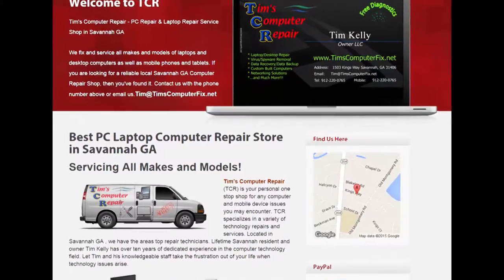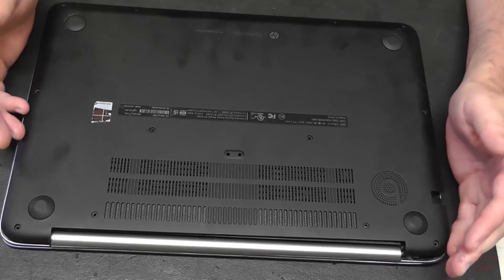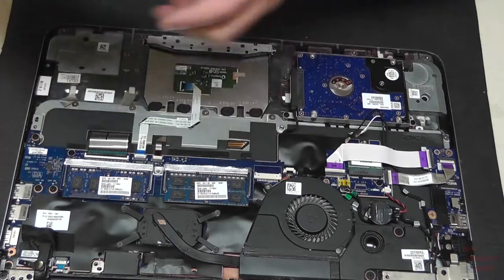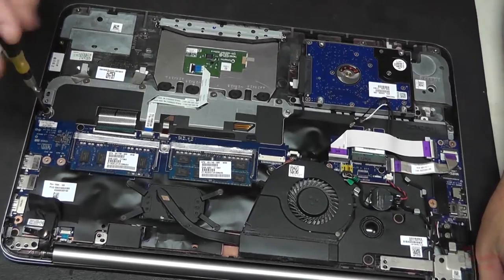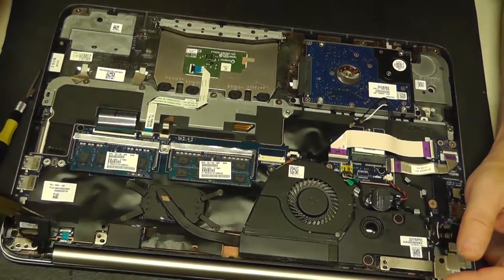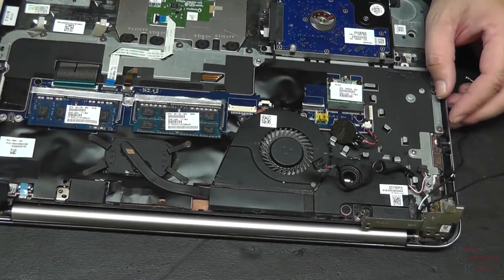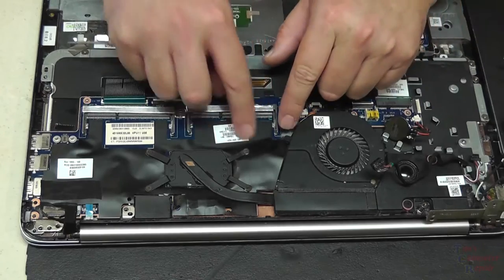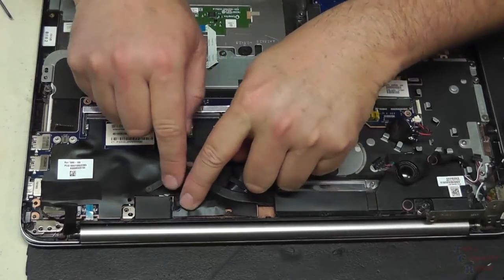HP Envy M6-K022DX Teardown Keyboard Repair and Replacememnt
Black Backlit US Keyboard for HP Envy TouchSmart m6

The customer brought the computer in and claimed that the computer had died. No power at all. Upon Diagnostics I determined that the keyboard was actually causing the laptop not to power on. On this model HP you have to completely dis-assemble the entire laptop just to gain access to the keyboard. It worked out in the end as after the keyboard was replaced the laptop powered on and performed well.